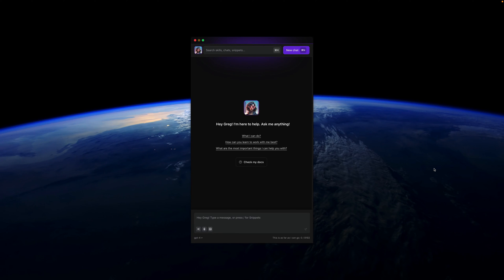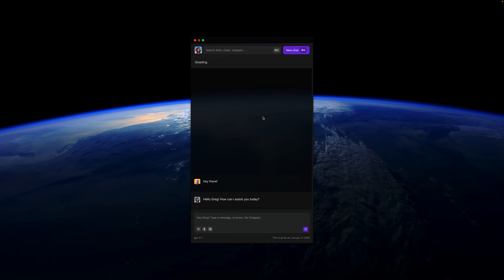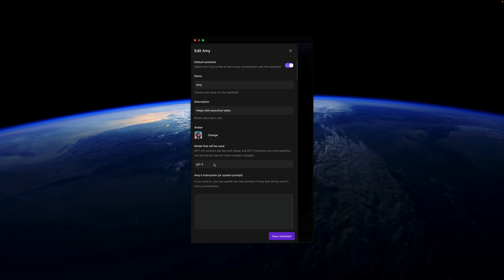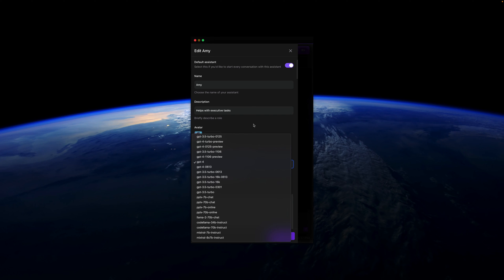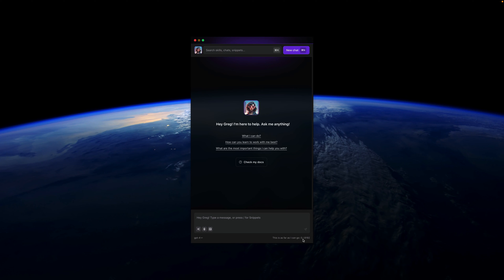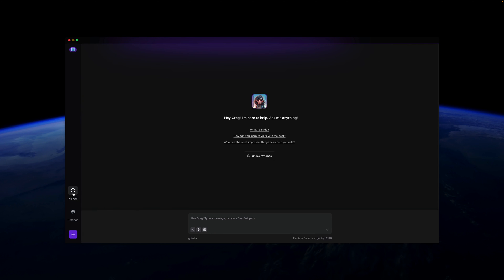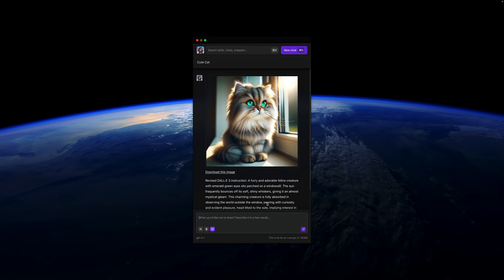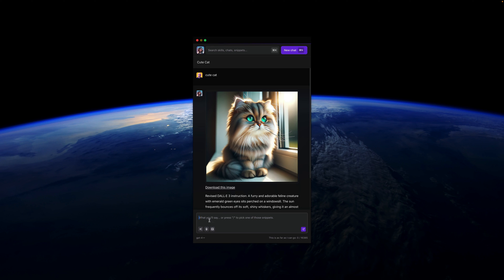Alice 101: Chatting with Alice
In this video, we dive into the fundamentals of Alice, an AI assistant macOS app. Learn how to navigate the intuitive interface and harness the power of this cutting-edge technology to streamline your daily tasks. Join us as we explore the key features and functionalities that make Alice an indispensable tool for productivity and efficiency. Get ready to unlock the full potential of Alice and take your macOS experience to the next level!